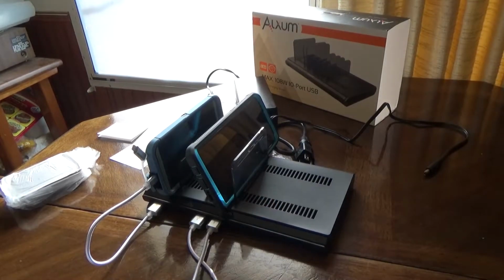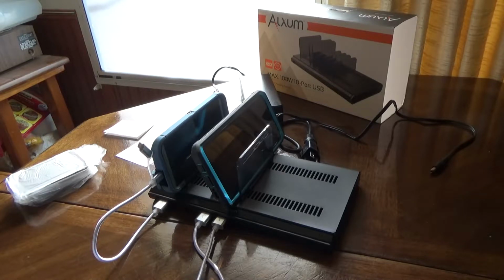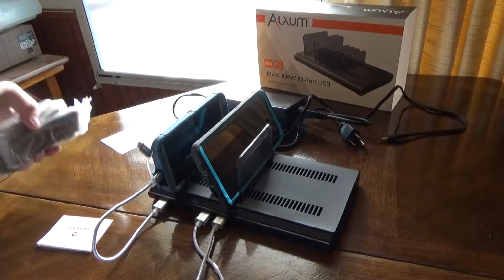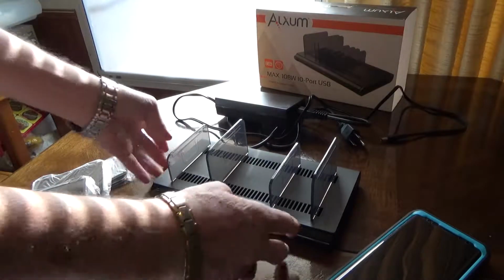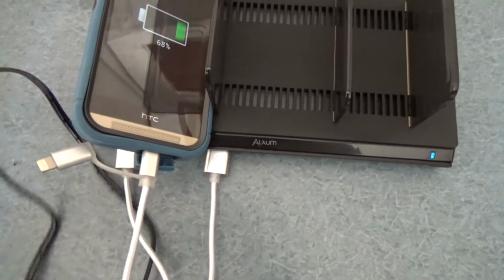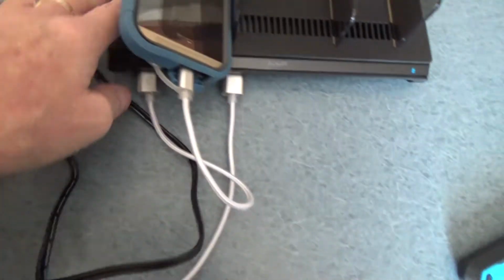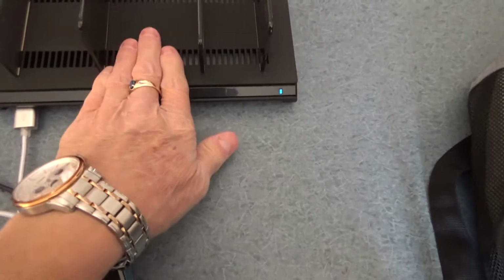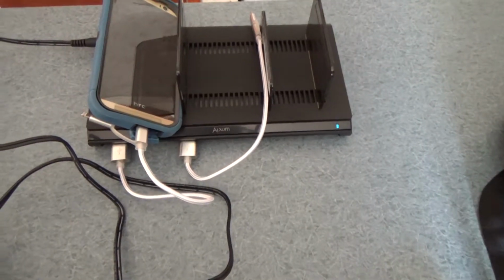Alxum 108W 10 Port Phone Docking Charging Station & Organizer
Amazon URL

Item(s):
Alxum iPad Charging Station, 108W 10 Port Phone Docking Station & Organizer with Adjustable Dividers and Smart IC, Multi Devices USB Charger Dock for iPhone, Samsung Galaxy, Cell Phone, Apple, Tablet
Color: 108W/10 ports